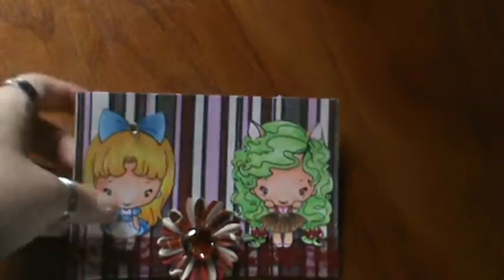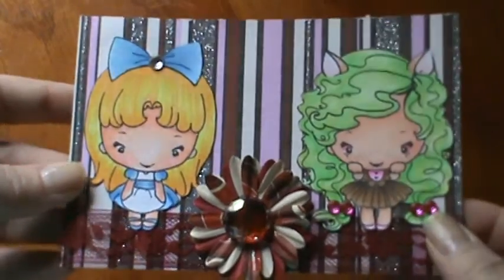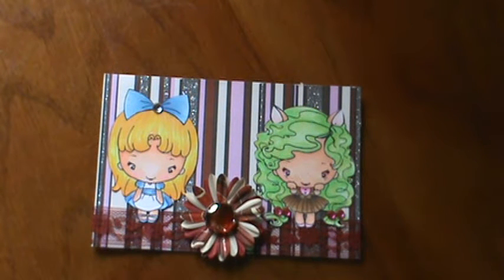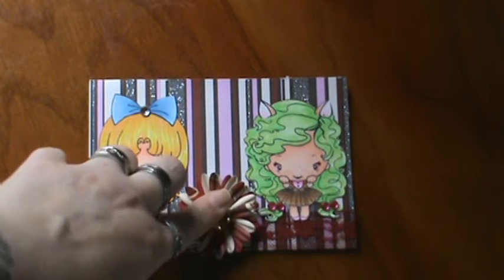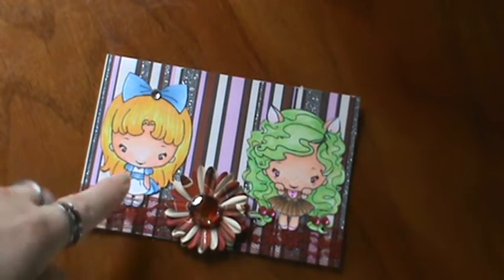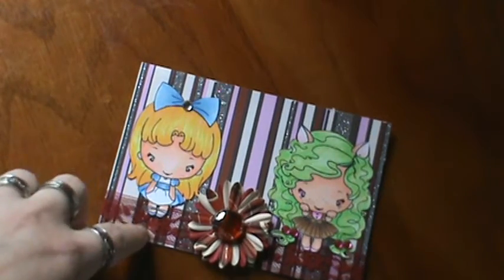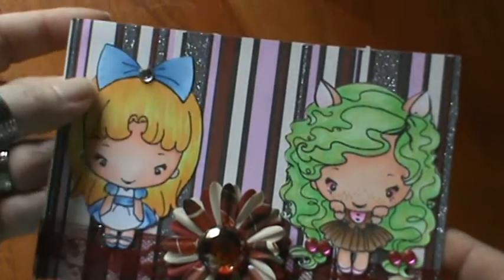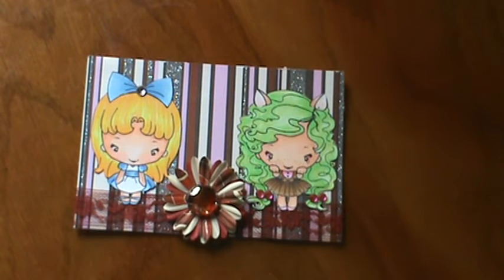VR for SueAnn Thomason IC Challenge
SueAnn

TFW!